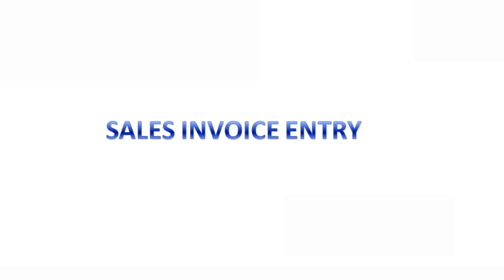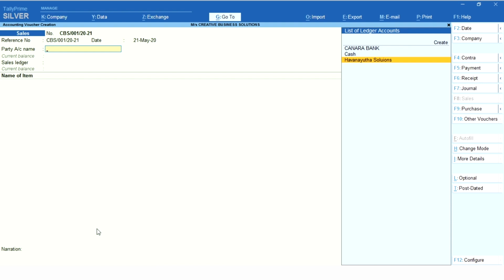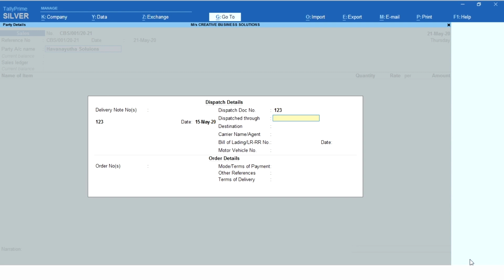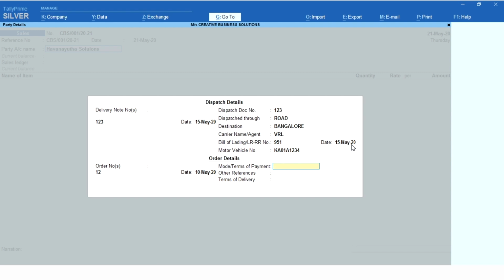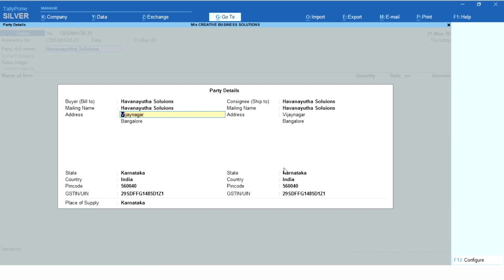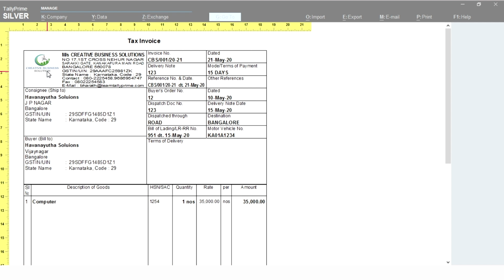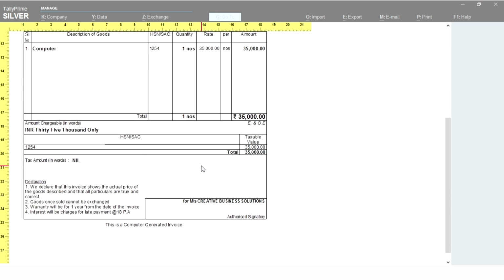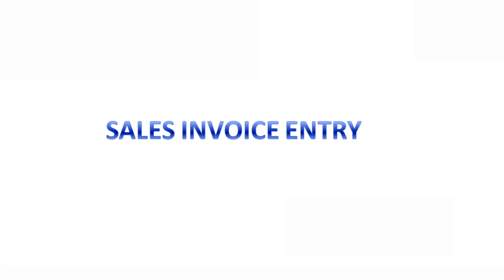1 14 02 Sales Voucher Invoice Mode